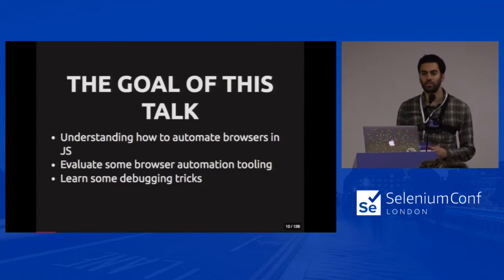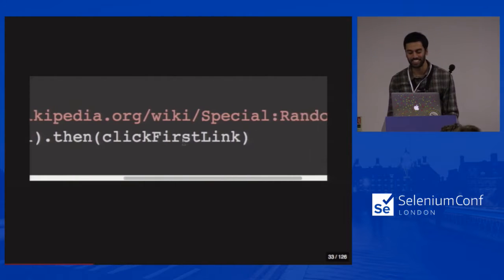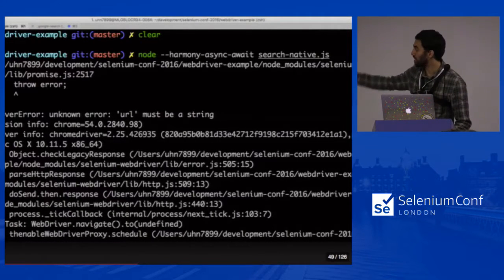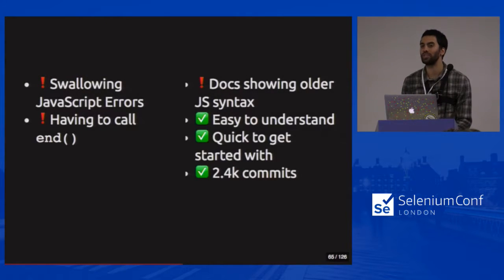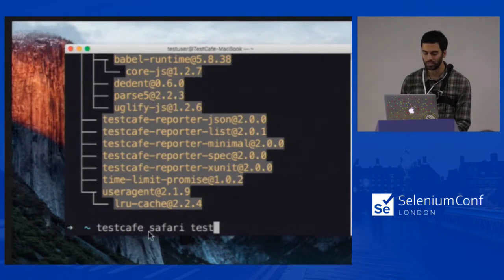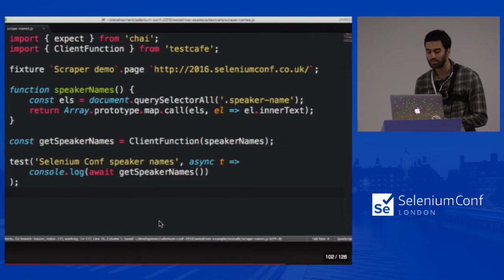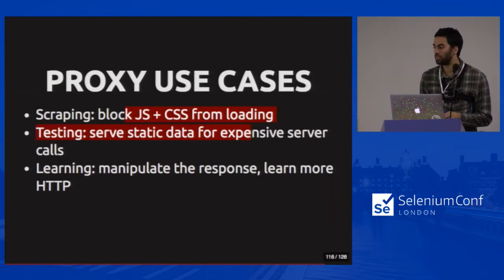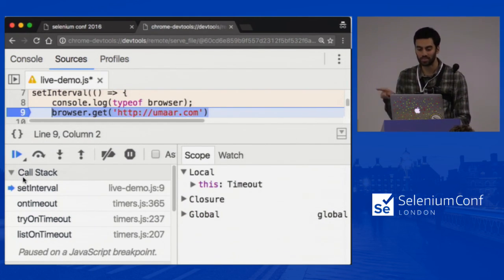The State of Browser Automation with JavaScript | Umar Hansa